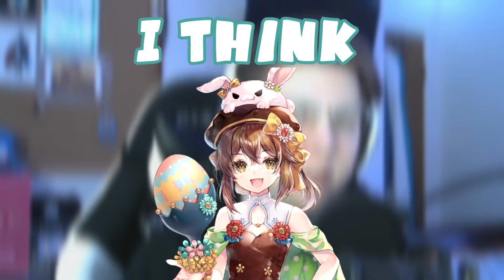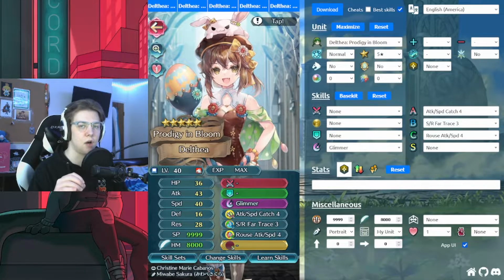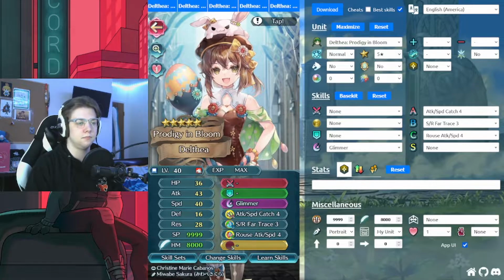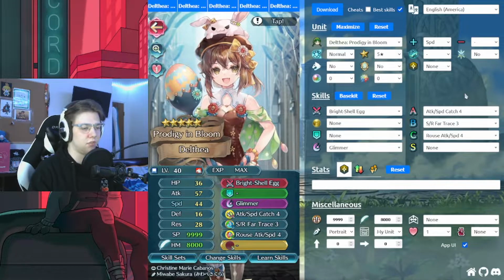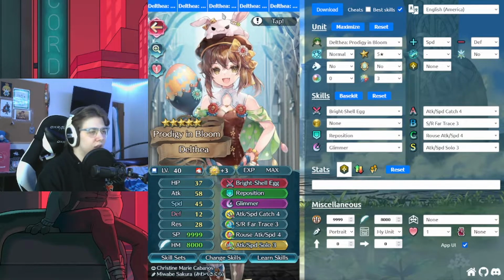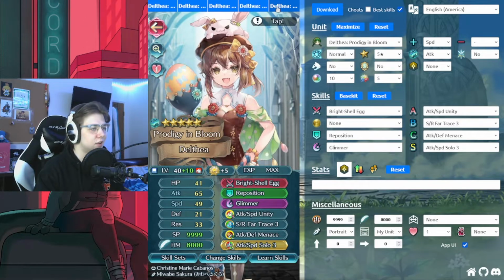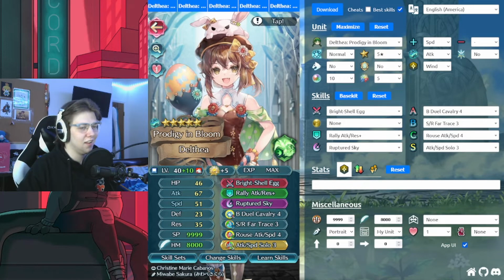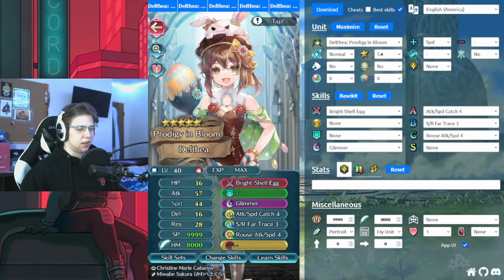WHY SPRING DELTHEA IS THE STAR OF HER BANNER - Fire Emblem Heroes Unit DEEP DIVE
If I said Spring Delthea was the REAL star of this banner, would you believe me? ...Okay, that's what I'm saying. Just trust me on this, alright?

🎶 Preparations: Deliverance (SoV)
🎶 An Ordinary Day (SoV)